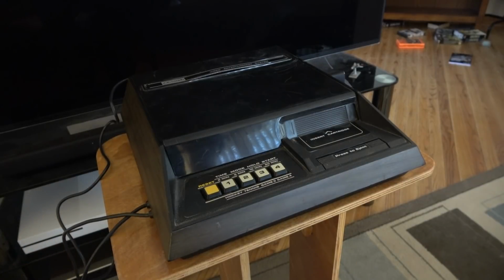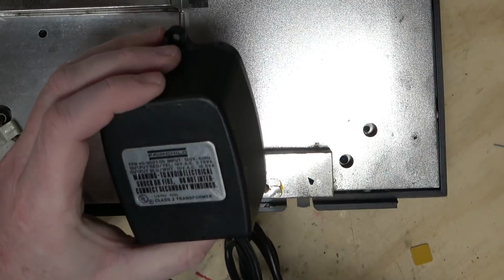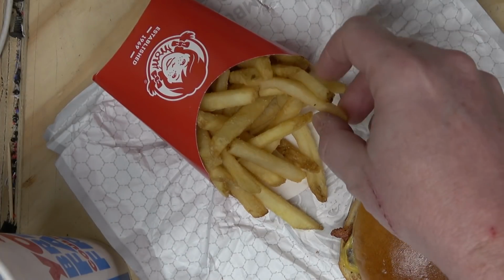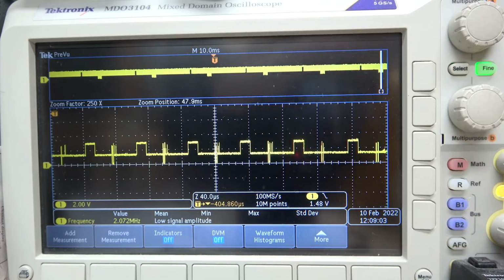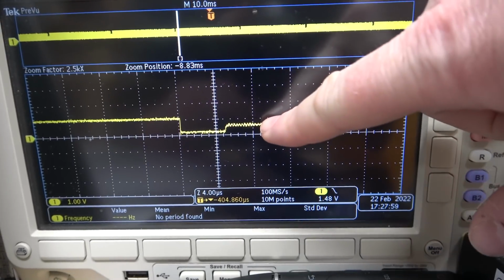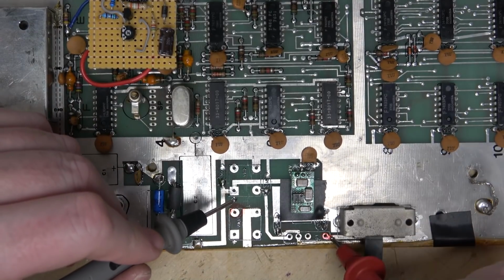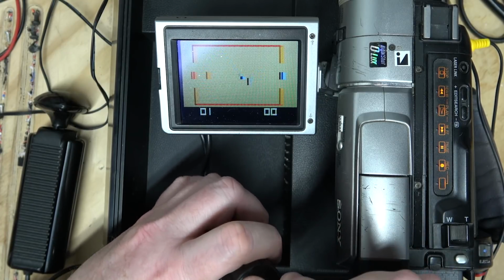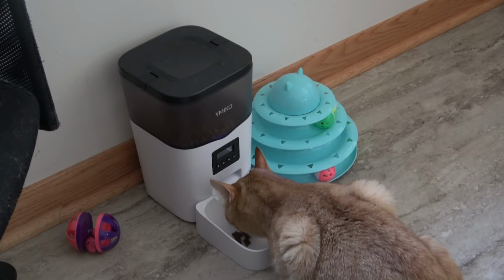Fairchild Channel F Game Console Repair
A fellow YouTuber asked if I could repair some rare game items. The first is the Fairchild Channel F, the first game console to use cartridges from 1976. I also included a review of the Wendy's Son of Baconator because I felt like it.